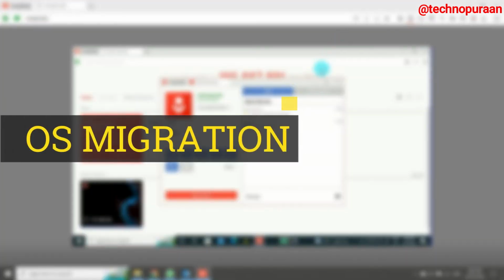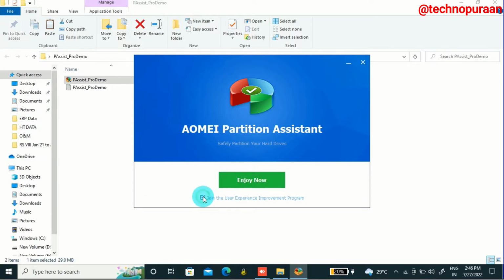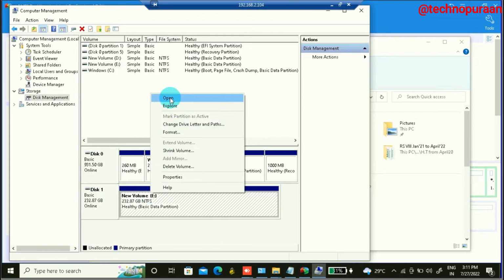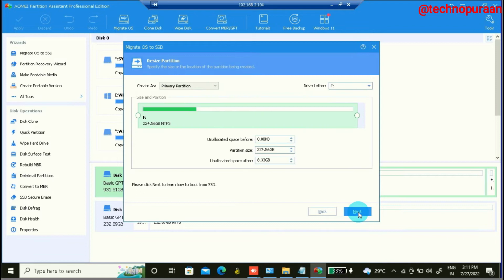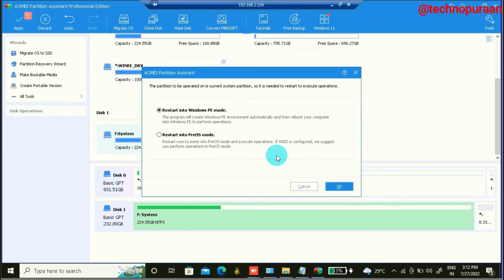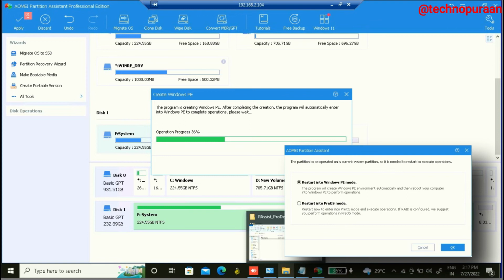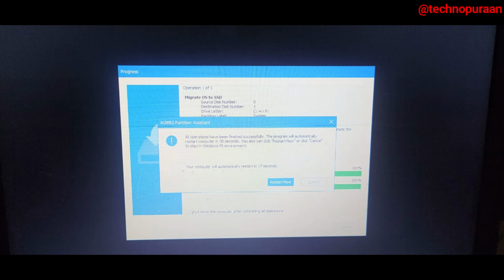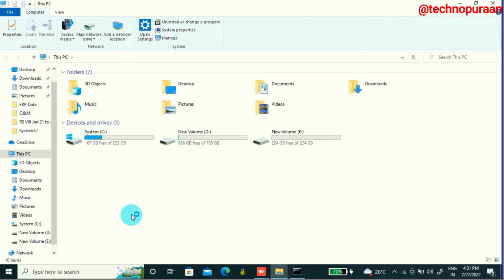Migrate OS from HDD to M2 SSD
OS migration from HDD to M2 ssd on remote.
Done in Lenovo laptop model: Lenovo 81b0 v330-14ikb

Questions covered:
1. How do you migrate OS from HDD to SSD for free?
2. Does migration HDD to SSD work?
3. Can I install a SSD without reinstalling Windows?